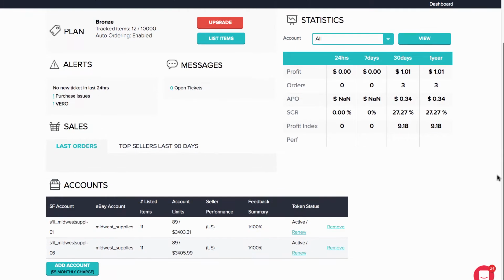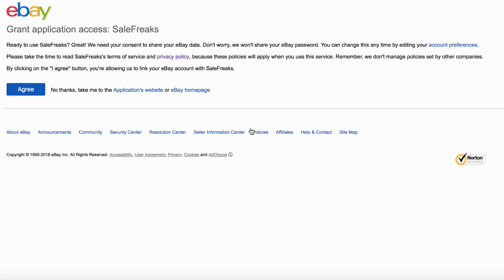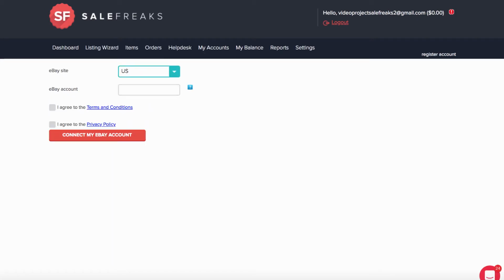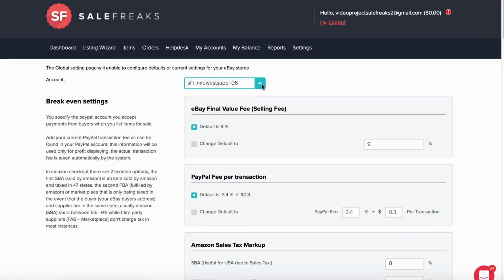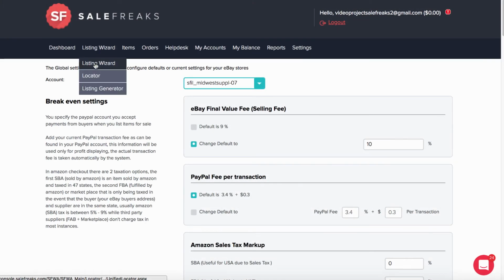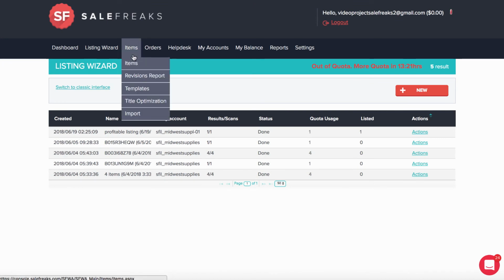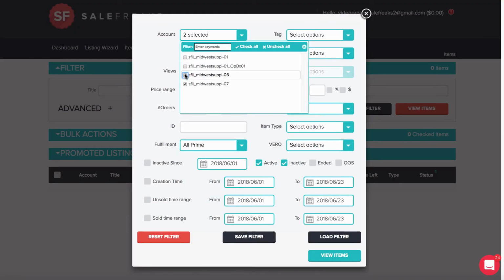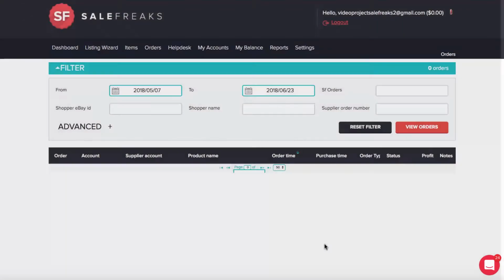Connecting Multiple eBay Seller Accounts to Salefreaks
Description:
With Salefreaks you can drop ship from multiple eBay accounts and manage all of them with one salefreaks user. However, they must be on the same marketplace. For instance, you can only have multiple US accounts together or multiple UK  accounts together, not a combination of the two.

The first steps to managing multiple stores on your user account are
Add your stores on the dashboard towards the bottom of your screen by clicking add account. You can see here the first store and now we will click “add account”.
Login to eBay - to log into ebay username: midwest_supllies password: ACmilan11
click agree to Connect the Token and approve the salefreaks app on the store
Click continue registration
And on this page just go back to the dashboard without entering or saving anything
You will now see another store added to your list of accounts

The next step is to go to global settings and identify the new account on the drop down. choose the one you want to change or update the settings for .and when you done making changes click save.

In the listing tools, you will be able to choose which account to list items with right before the final step of generating items.

On the items page, you will be able to filter and choose to view any of the eBay stores you connected on Salefreaks. You have the same option on the Orders page

As you probably noticed, salefreaks is designed to support the management of multiple eBay stores in one account very well.

multiple ebay seller accounts - ebay seller with multiple accounts bragoode-6 copy my listing and using my picture.
reasons to have multiple ebay accounts!.
sellerthink how to sell with multiple ebay accounts as an individual company business group of sellers... how to set-up an ebay collaborative of multiple ebay sellers who can sell from the same inventory of products as employees...